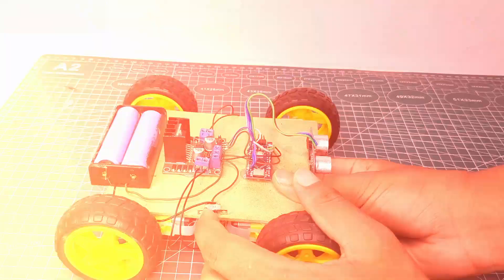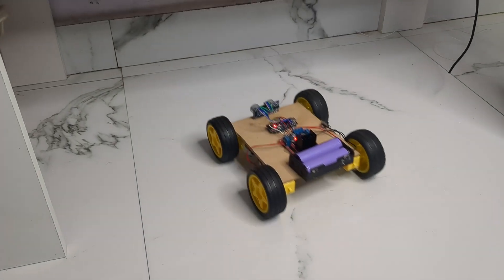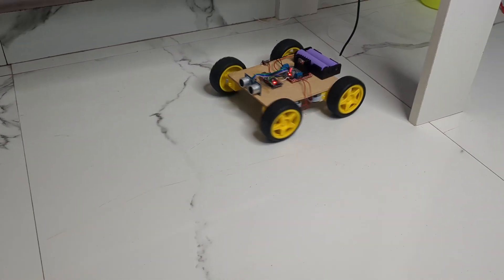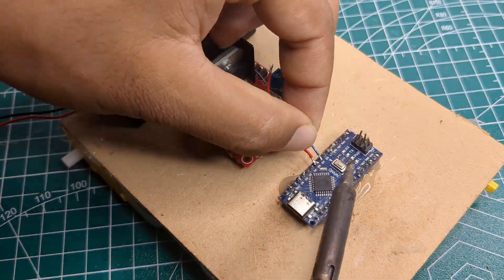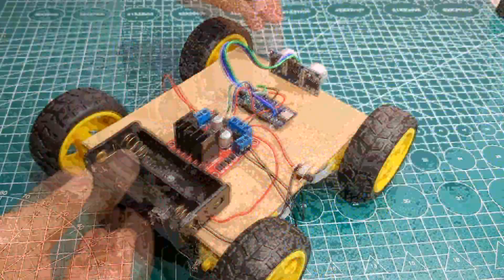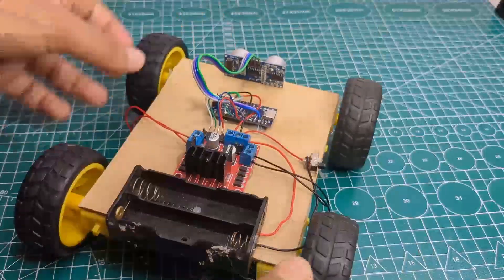Even a Beginner Can Build This Arduino Obstacle Avoiding Robot!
In this video, I’ll show you how to make a smart obstacle avoiding robot using Arduino Nano, perfect for beginners in electronics and robotics. This DIY robot uses an ultrasonic sensor to detect and avoid obstacles, making it an exciting project to learn Arduino.

🔧 Components Used
- Arduino Nano
- L298N Motor Driver Module
- 4X BO Motors + Wheels
- 2X 18650 Battery
- 18650 Battery Holder
- Ultrasonic Sensor (HC-SR04)
- MDF Board

Song: Vibran - Heart Of Summer